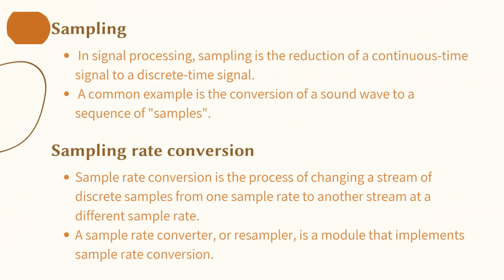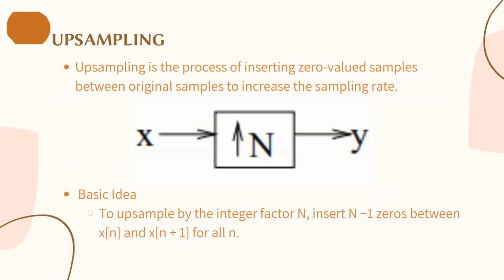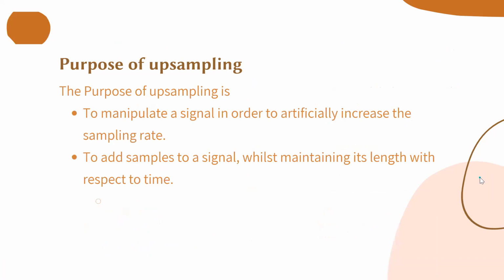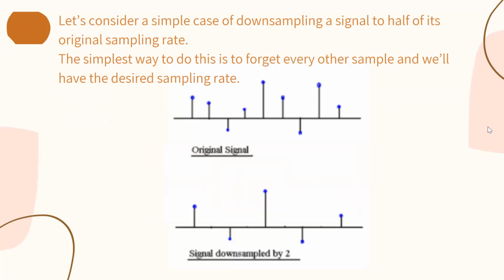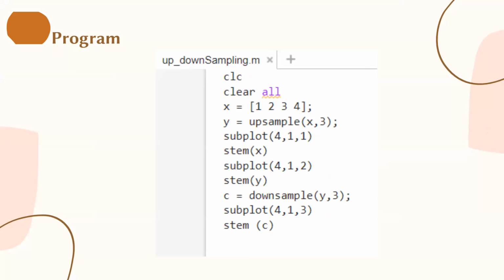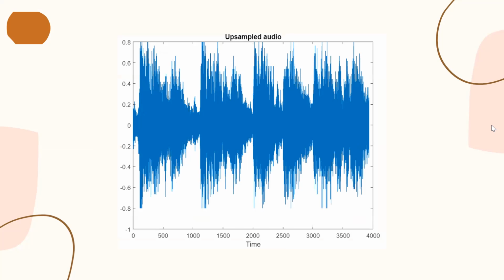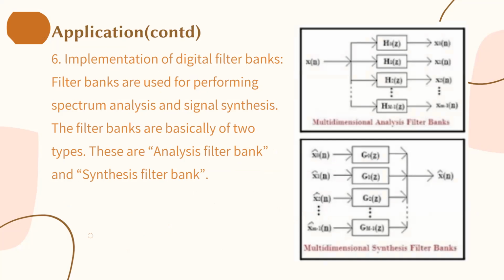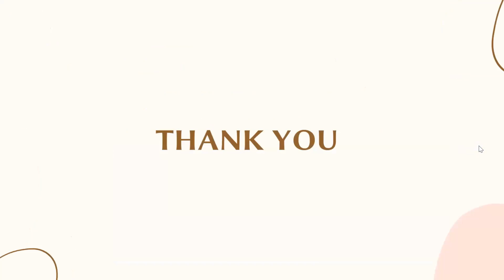Study of Up Sampling and Down Sampling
1. Sampling
2. Sampling rate conversion
3. Multirate Signal
4. Up-Sampling
5. Down-Sampling
6. Program and Output based on Sampling
7. Application
8. Conclusion